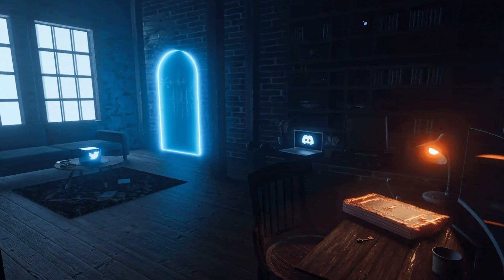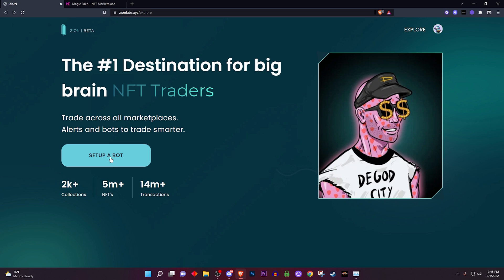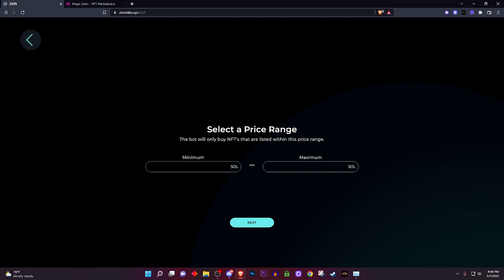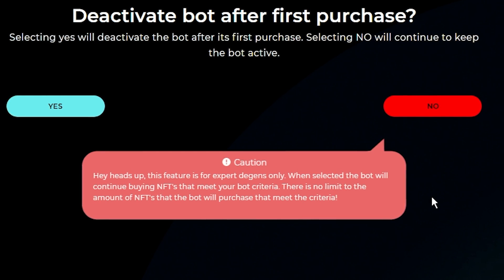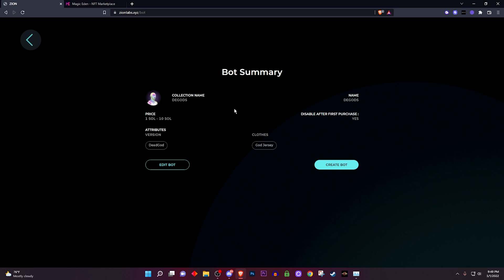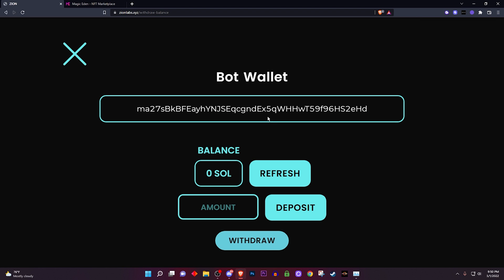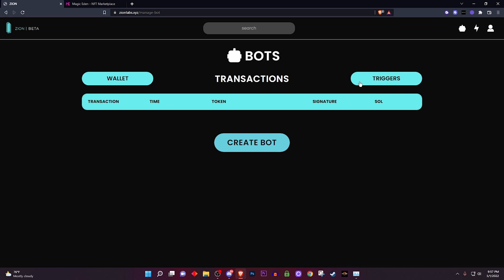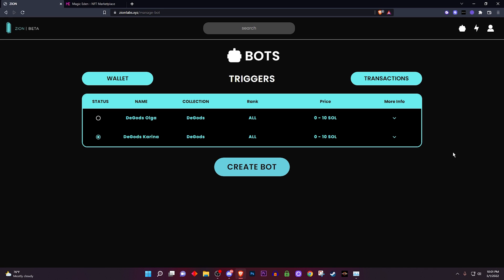Zion Labs Sniping BOT Tutorial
In this video I show you how to use the Zion Labs Sniping bot on solana full on tutorial on how it works + more